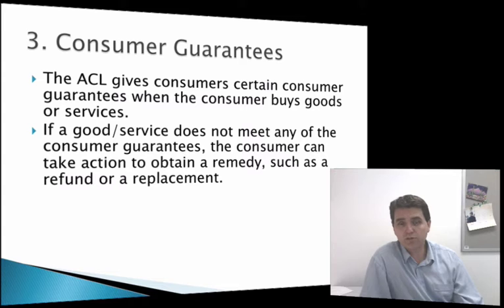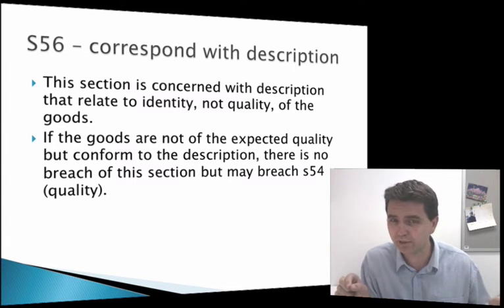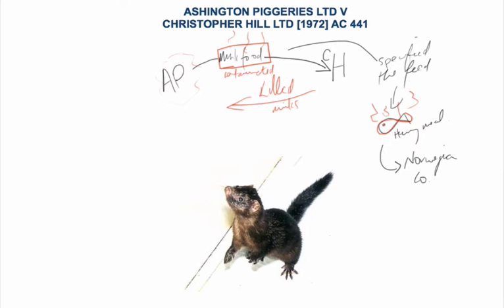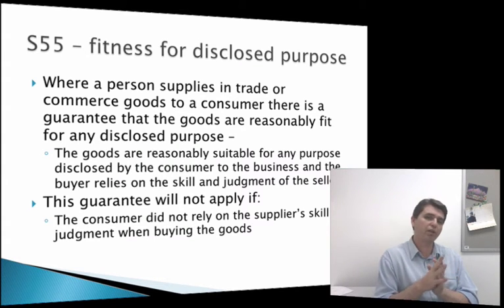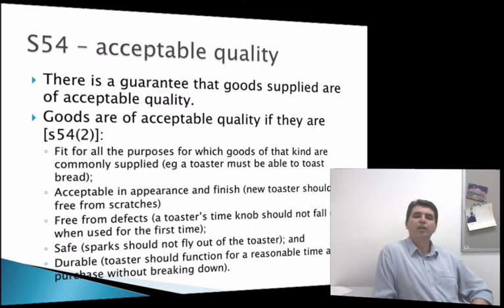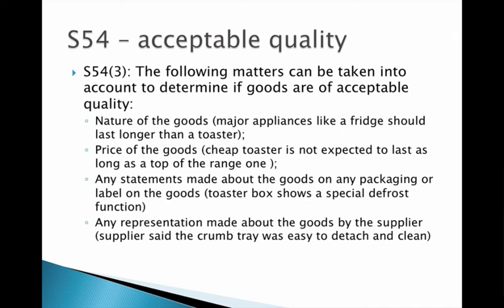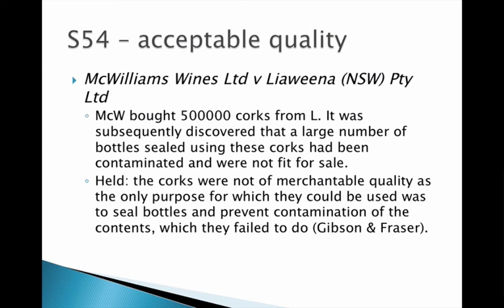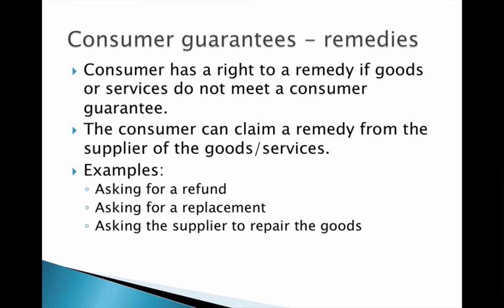17BSB111 S10.4 Consumer guarantees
Overview of consumer guarantees under Consumer Law